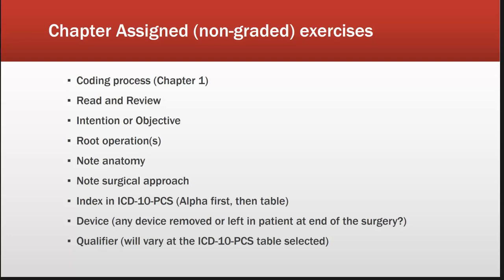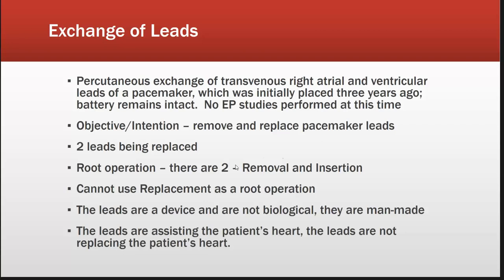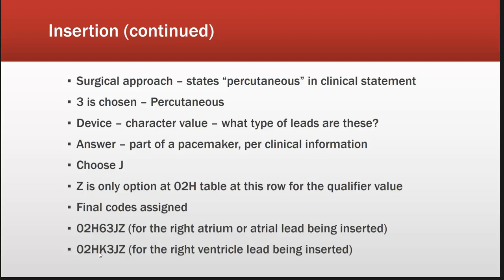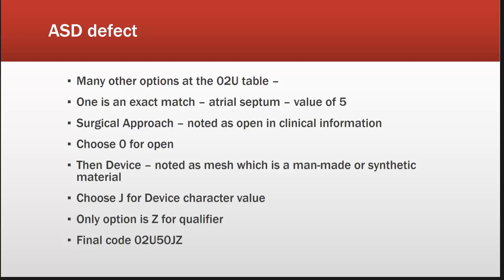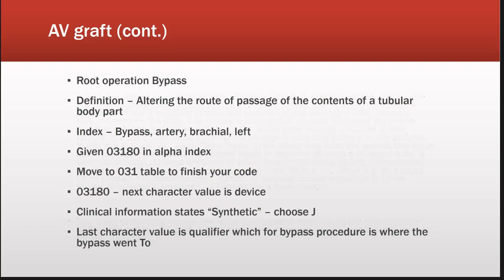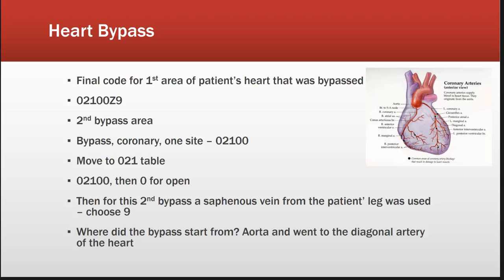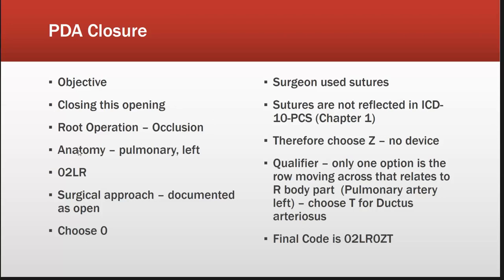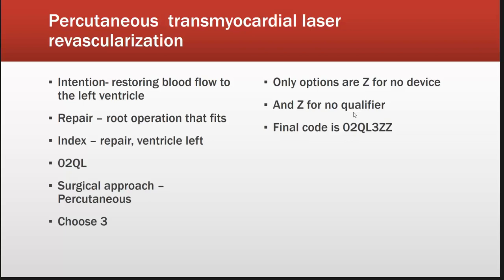203 Ch 11 Non graded Exercises Px Statements 2017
Ch 11 non-graded exercises
Procedure Coding Statements
HIT 203
2017 Edition